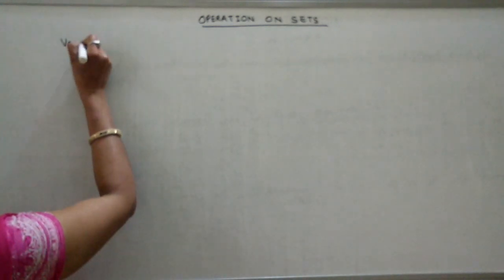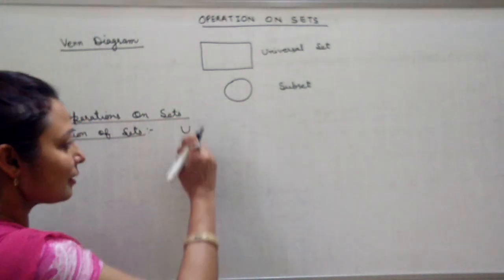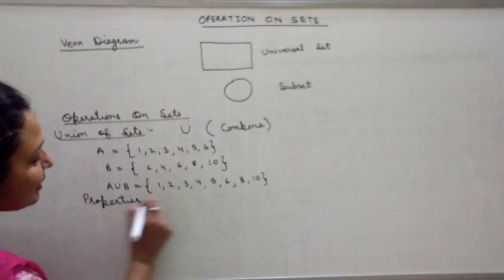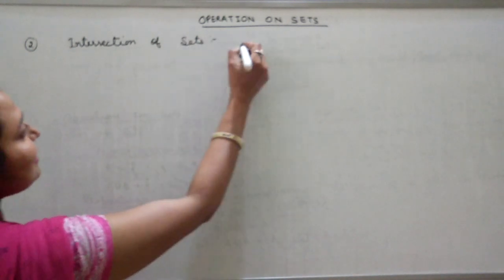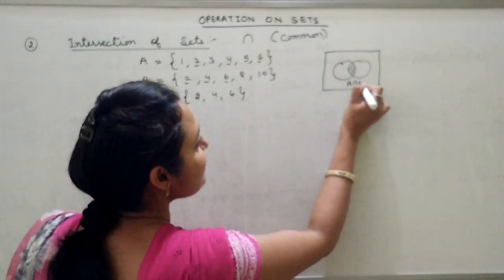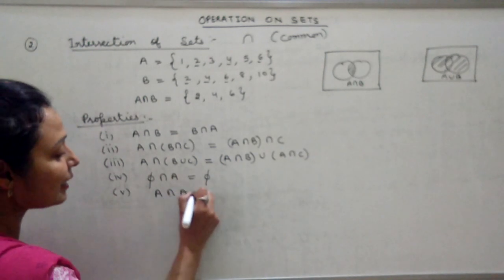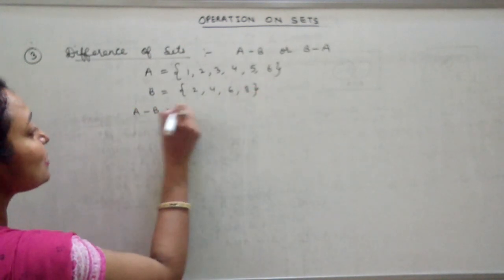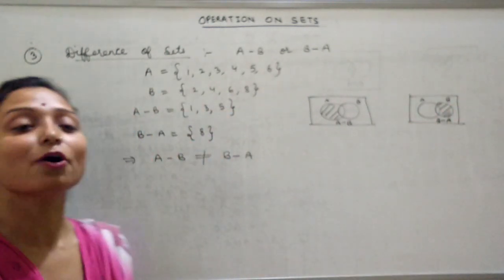Lecture of class XI...operations on sets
Venn diagram...operations on sets